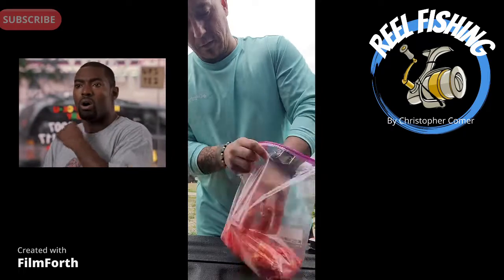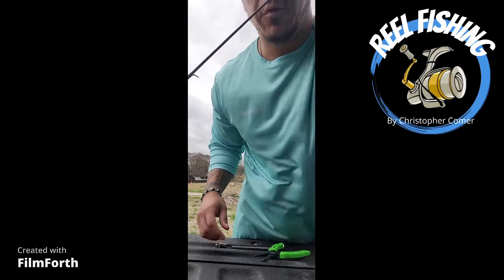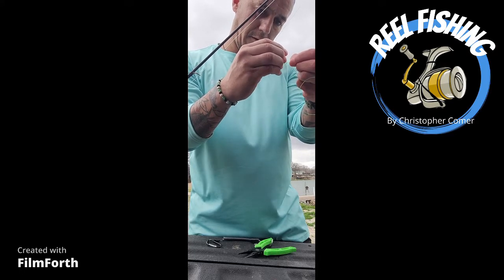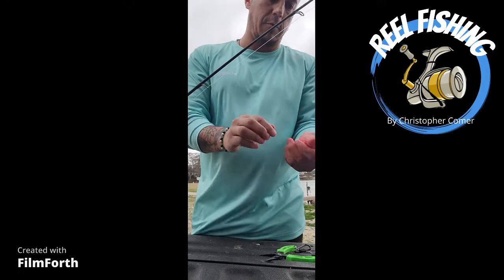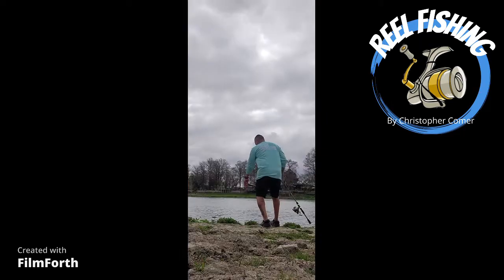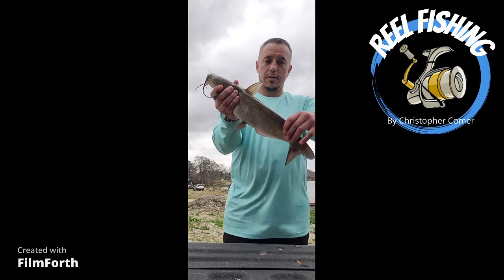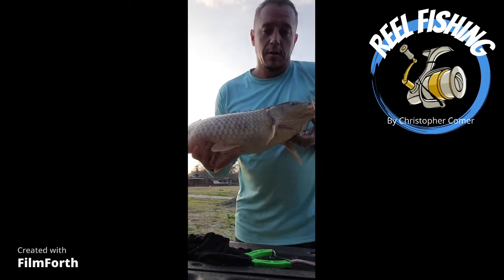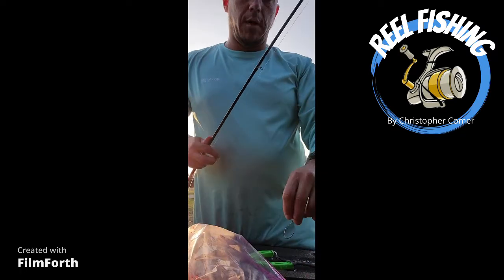howto make a simple carp rig and Carp pack bait it work Catching monster carp! catfish too!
How to make a simple carp rig also How to make a simple carp pack bait that work